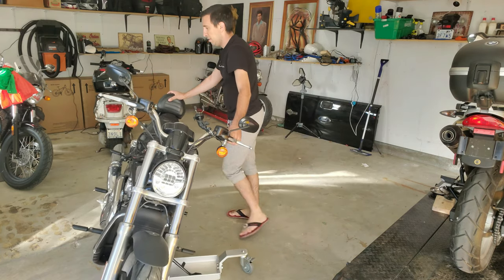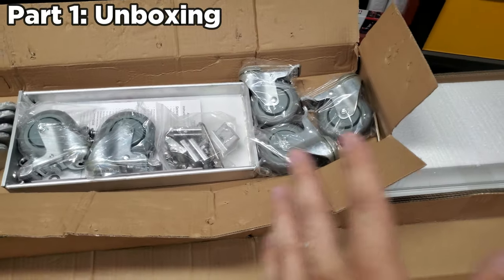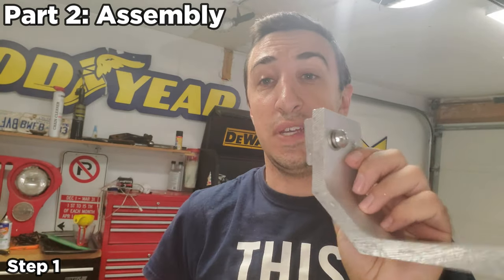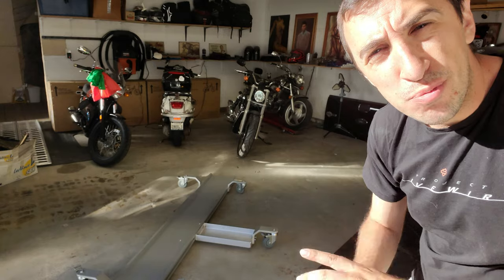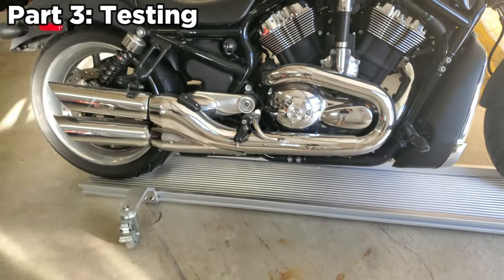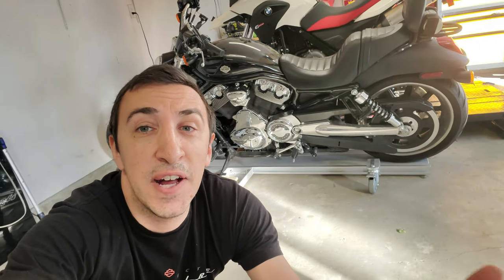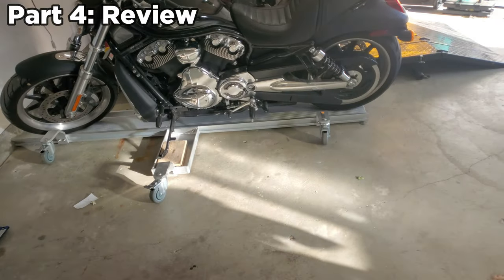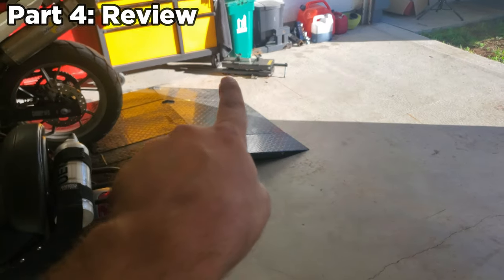Best Motorcycle Dolly - 2021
Black Widow Pro Aluminum Motorcycle Dolly review, and why it's so much better than the other generic motorcycle dolly (dolly vs. dolly side by side comparison).

We'll cover what's in the box, how to assemble it, how it works, what I like and dislike about it, and how it compares side by side to smaller motorcycle dollies.

0:00 Intro
1:14 Unboxing
2:13 Assembly
4:04 Testing
6:02 One finger test
6:41 Review
10:10 See more!